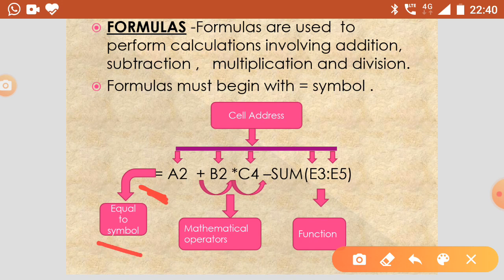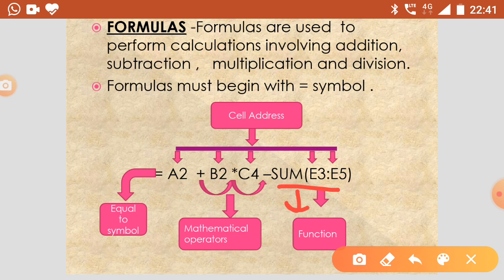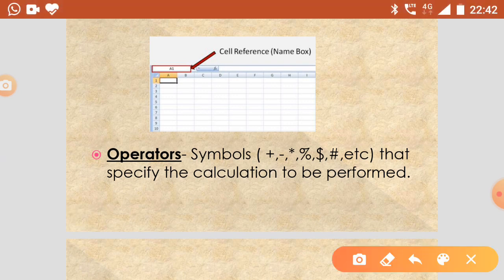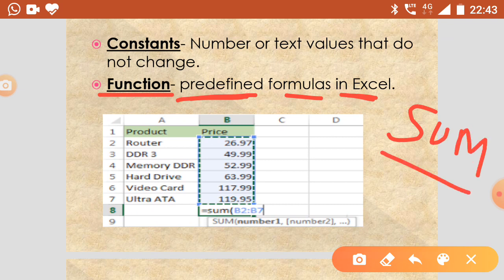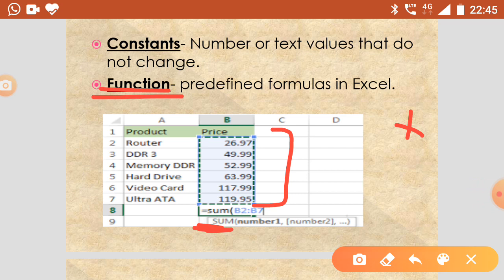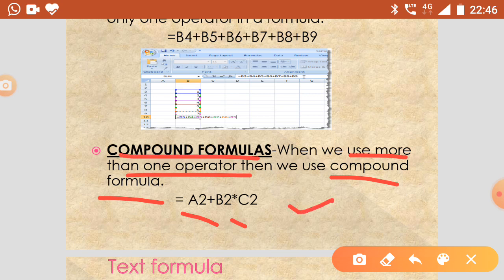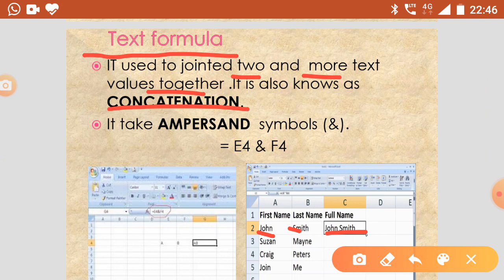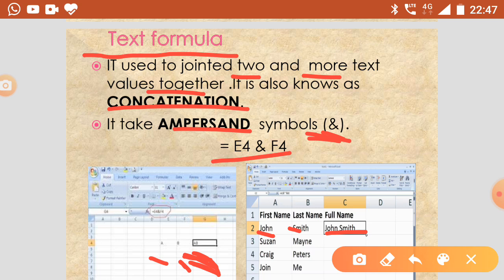Class 7| Computer| chapter -2| Formulas and functions in excel for class 7th.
we will understand about about the formula function reference in Excel. understand about how to create formula in excel. we also understand about the compound formula and the text formula.
Formulas and functions in excel
# Formula and function in Computer
# Formula and function for class 7
text formula in excel